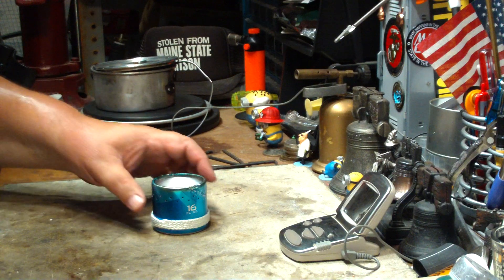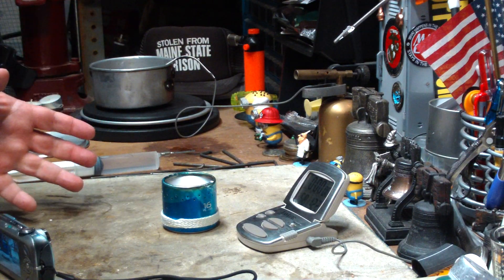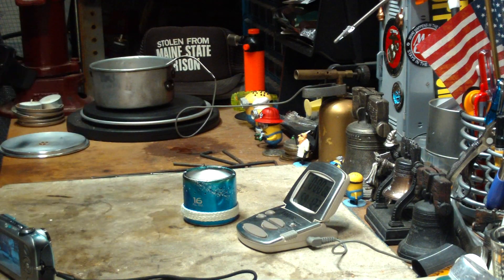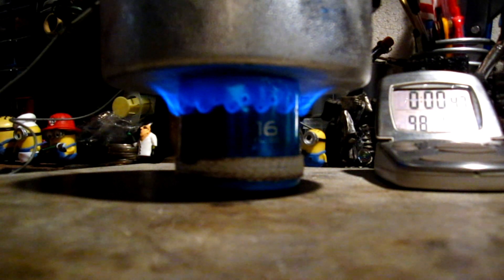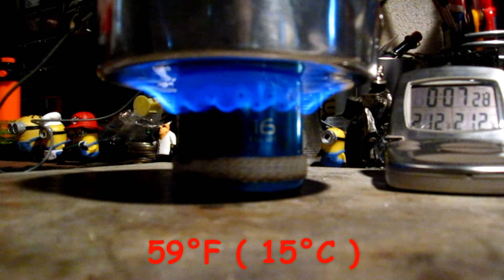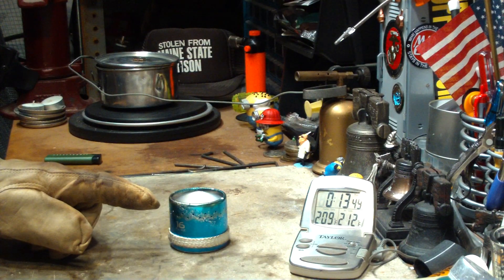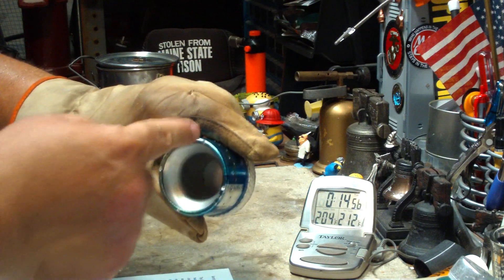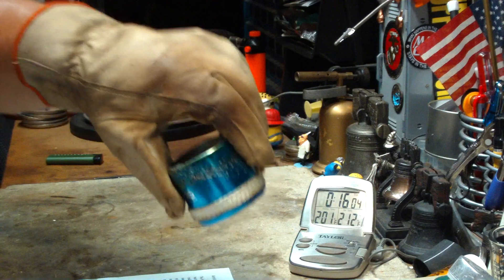BatchStovez BS 2 0 FE Stove - Boil Test #1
In this video I do a boil test on the BS 2.0 FE ( Fuel Efficient) Stove that Sam over at BatchStovez sent me. Sorry if it sounds like I'm babbling at times. It was really hot and muggy at my work bench.

The following is info on the BS 2.0 FE stove that I borrowed from the BatchStovez web

The New BS 2.0 FE ( Fuel Efficient) Stove is made from the new twist top aluminum bottles. The new bottles presented new challenges trying to develope a technique to cut and shape. The new bottles are made from a different temper of aluminum and not easily formed like it's predecessor. While working with the new bottles testing different jet patterns I developed a stove that yielded fuel economy that I had never seen in a bottle stove. The BS 2.0 FE offers a choice for those seeking light weight, durability as well as great fuel economy.

•New Aluminum Bottle
•Two Piece Design
•Smooth Rolled Edge
•No Rivets Epoxy or Adhesives
•Very Strong can support 200lbs.
•2" (53.1mm) tall x 2.25" (58.8 mm) dia.
•2 oz. fuel capacity
•Weighs 20 grams.
Note: There are 30 jets in the stove

Thank you Sam, for the BS 2.0 FE stove,
Hiram

Lab0538
Title: BatchStovez BS 2.0 FE ( Fuel Efficient) Stove - Boil Test #1
Room temp: 82° (27.7°C)
Humidity: 73% )Wet)
Weather condition: Cloudy, thunder storm rolling by
Burner: BatchStovez BS 2.0 FE ( Fuel Efficient) Stove
Stove/Pot stand: BatchStovez BS 2.0 FE ( Fuel Efficient) Stove
Pot: Boy Scout pot #2
Fuel: methanol
Amount of fuel: 1 fluid ounce
Amount of water: 2 cup(s)
Water temp at start: 59° ( 15°C )
Time to boil: 7 minute(s) 15 second(s)
Time to run-out: 13 minute(s) 04 second(s)
Note: